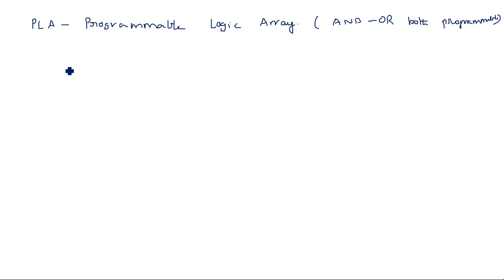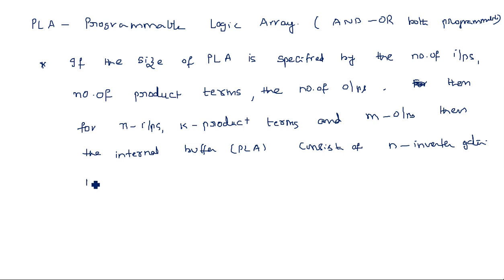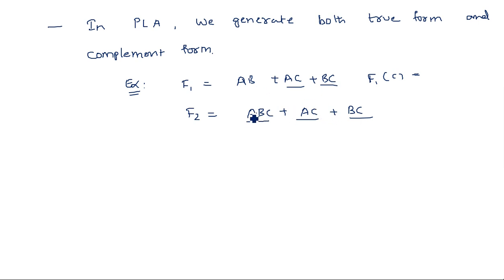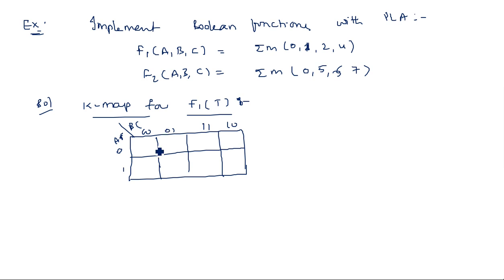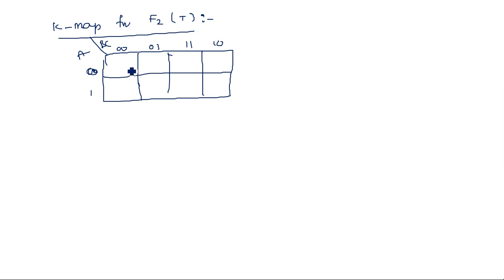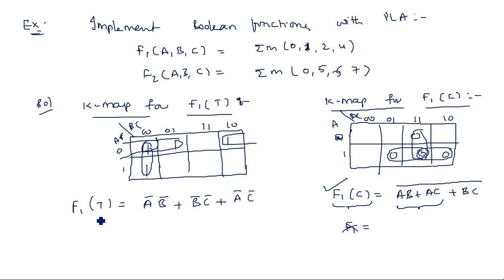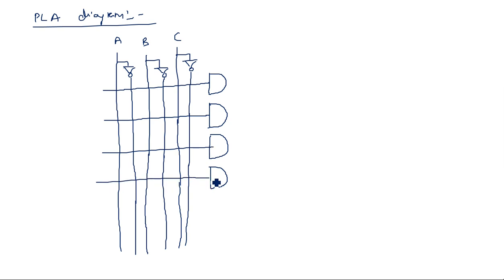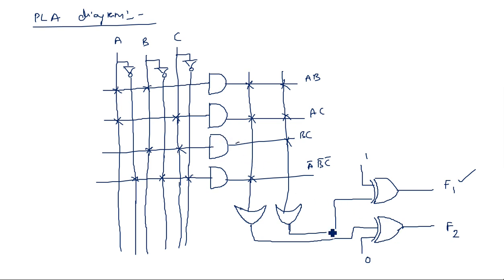PLA with PLA table | Example problem | STLD | Lec-109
Example problem on PLA with PLA table